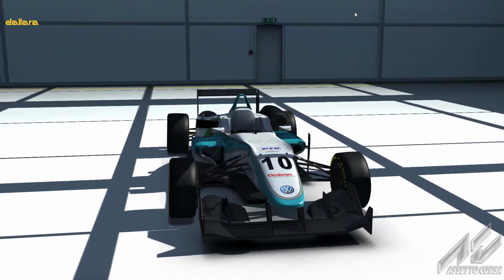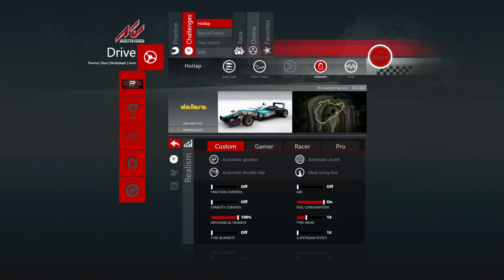SimRacing604 1,000 Subscriber Tribute - Dallara F3 Channel Challenge Accepted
5:31 - Click on time to skip Intro, and go straight to Hotlap.

G'day Viewers. Today's video is a tribute to Mike Smith and the SIMRACING604 channel, for reaching 1,000 subscribers. It is another "Channel Challenge Accepted" video for all of you to try. But of course, only if you wish too - ENJOY